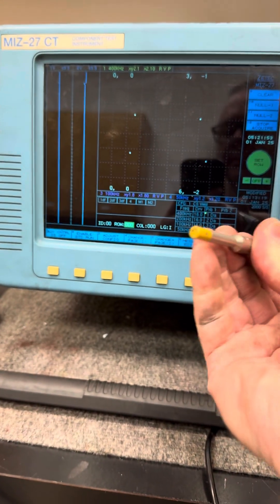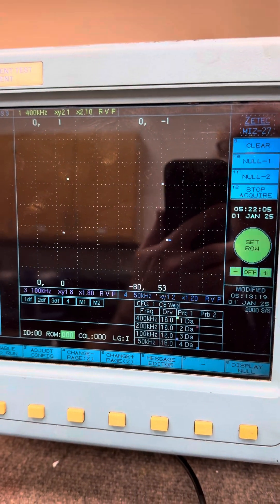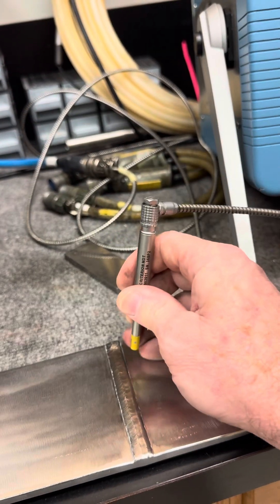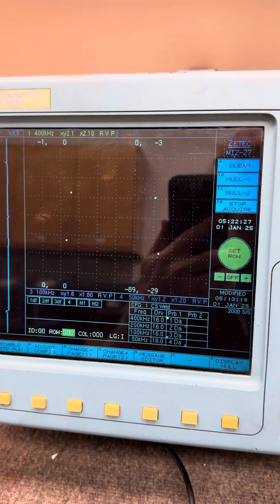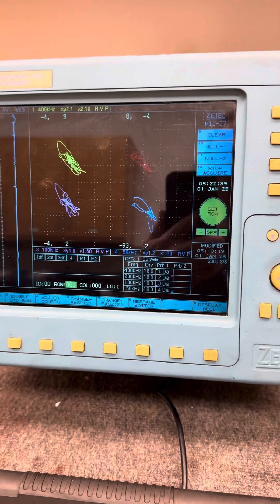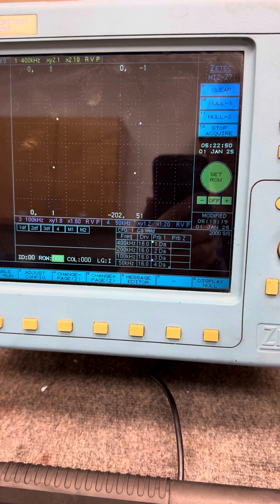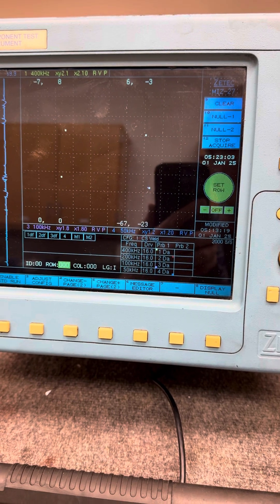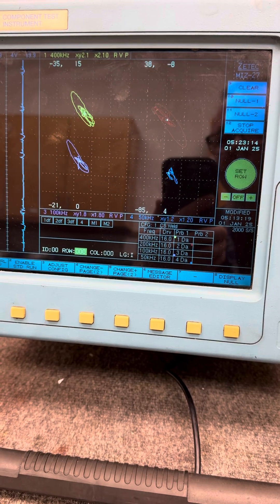Carbon Steel Weld Inspection with Zetec Miz-27 CT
The Zetec Miz 27 is a very versatile multifrequency eddy current tester.
It can operate multiple frequencies in differential, absolute, and reflection mode.
Capable of surface and tube testing.
Multiple lissajous and stripchart displays, permanent storage of raw data, which is useful for analysis after acquisition, historical lookbacks, etc.
The Miz 27 has a HUGE 11" color display.
You can make a lot of $$ with the Miz27, and you can pick one up for a fraction of the cost of a new late-model tester.  You don't always need all the bells and whistles.